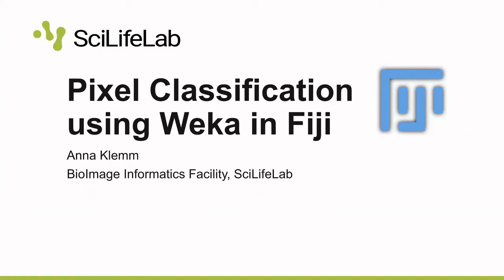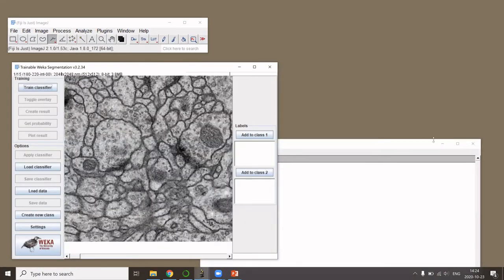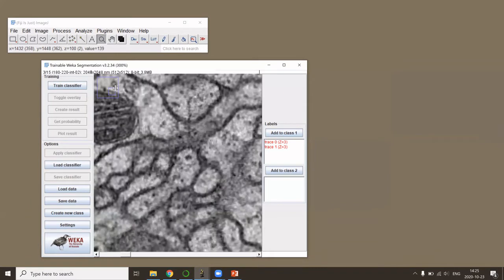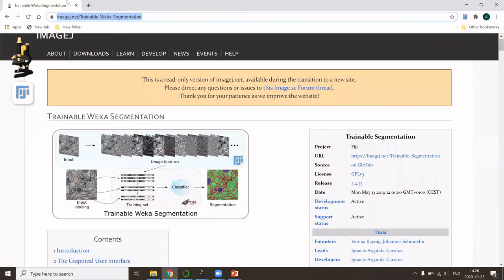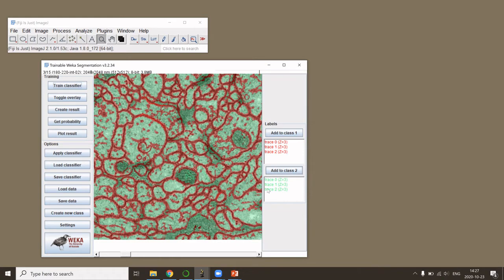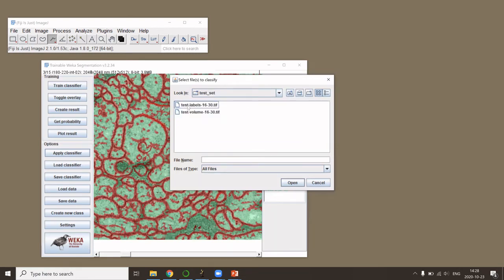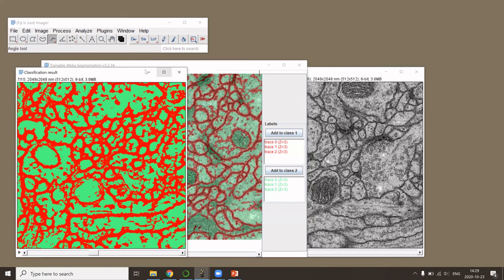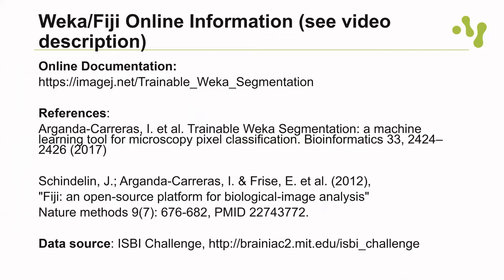Pixel Classification using Weka in Fiji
Demonstration of the Trainable Weka Segmentation" plugin in Fiji.

References:
Arganda-Carreras, I. et al. Trainable Weka Segmentation: a machine learning tool for microscopy pixel classification. Bioinformatics 33, 2424–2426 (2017)

Schindelin, J.; Arganda-Carreras, I. & Frise, E. et al. (2012),
"Fiji: an open-source platform for biological-image analysis"
Nature methods 9(7): 676-682, PMID 22743772.